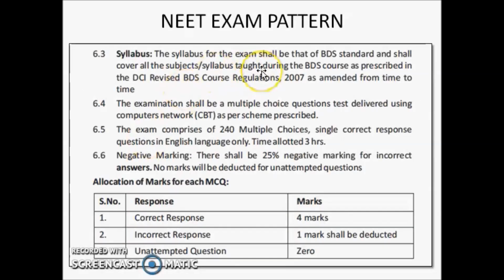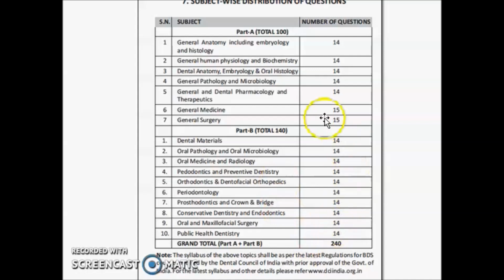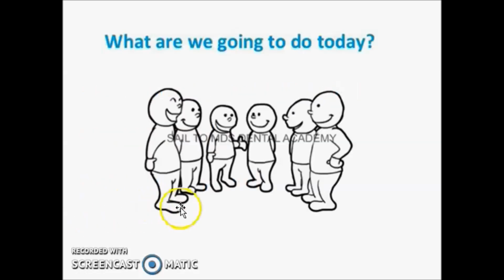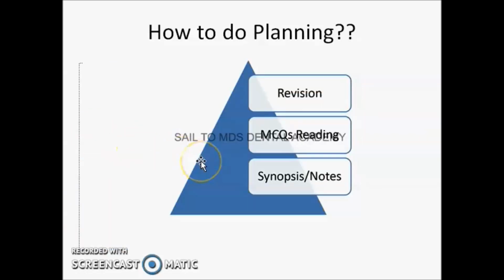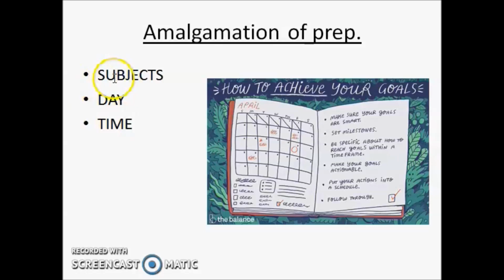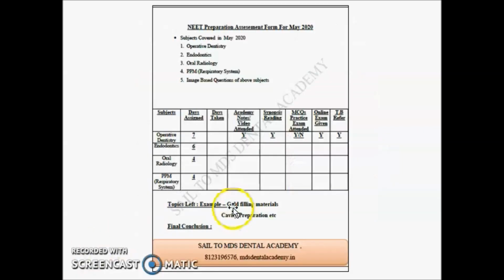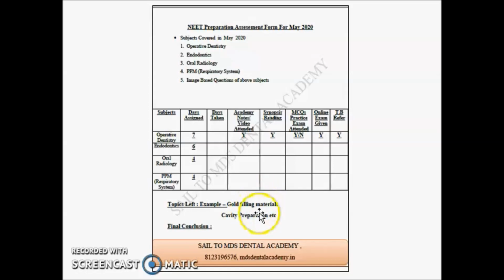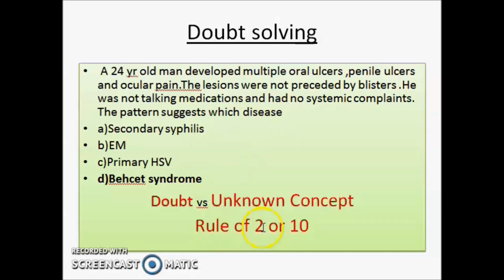How to prepare for NEET MDS 2023|Refresher batch For NEET MDS |Orientation Lecture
Hello to all MDS Aspirants ,
From May 11th we are starting Revision series for NEET MDS From
June-DEC..(Including 55 Lectures and 50 Exams)